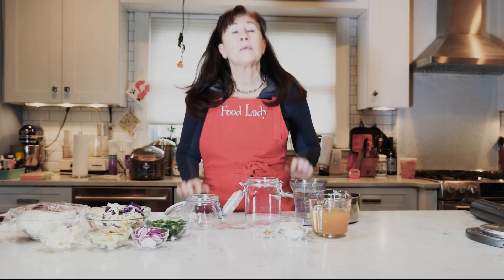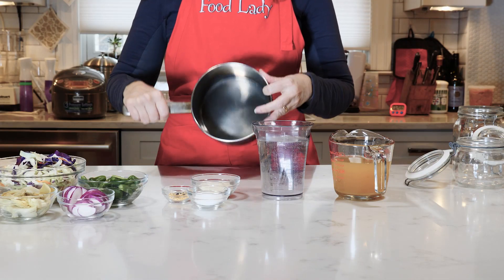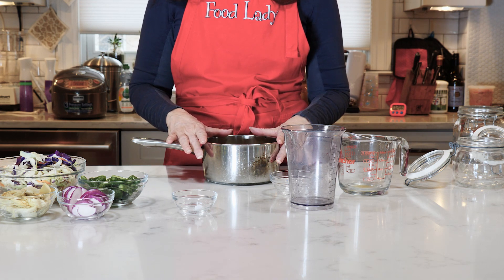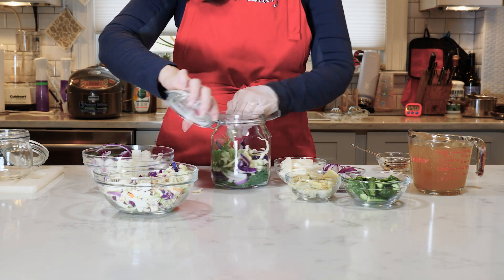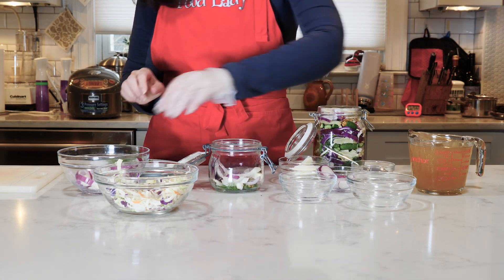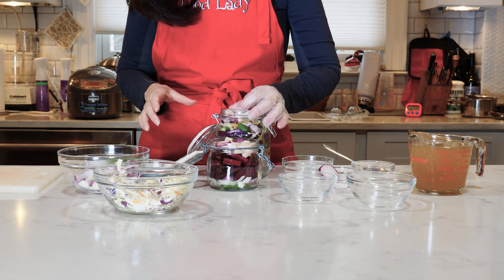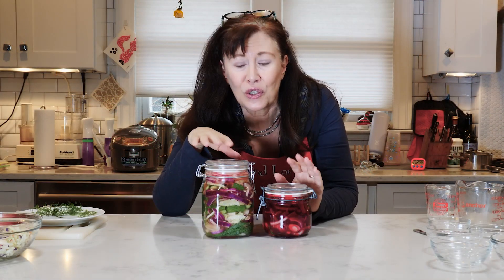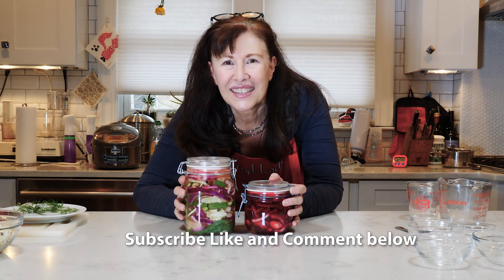Quick Pickled Veggies with Apple Cider Vinegar- Microbiome health recipe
A whole range of veggies quick pickled with Apple Cider Vinegar. Quick pickles means that they are not heat canned and you just keep them in the fridge. The fact that you don't use high heat keeps the veggies crunchier and more nutrients and beneficial bacteria stay around. For the Apple Cider Vinegar, use the one cloudy one with the mother bacteria in it.

These pickles are an amazing digestion aid and they feed the beneficial bacteria in your microbiome.

The recipe for the brine:
1.5 cups Apple Cider Vinegar
2 cups filtered water
3 tsp sea salt, pickling salt or kosher salt
2 TBS sugar
1/4 tsp pepper corns
1 tsp mustard seeds